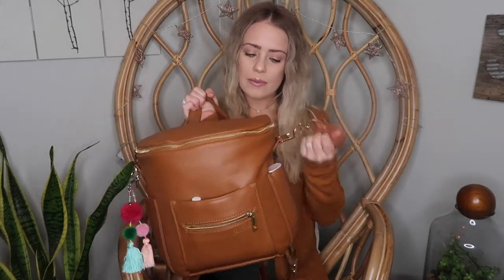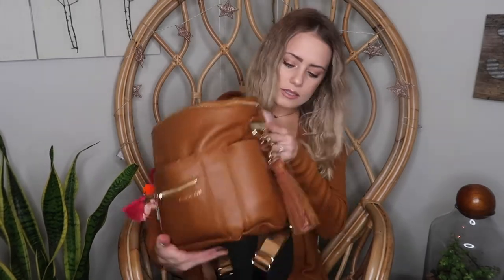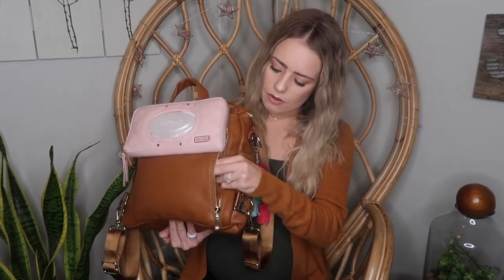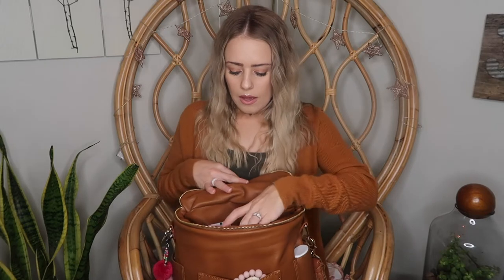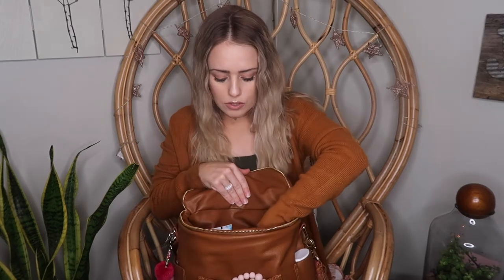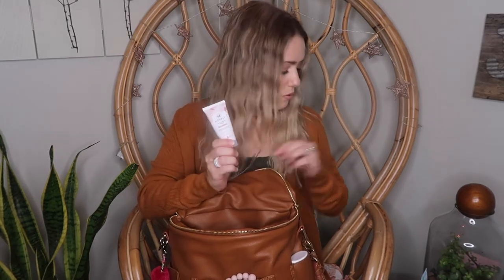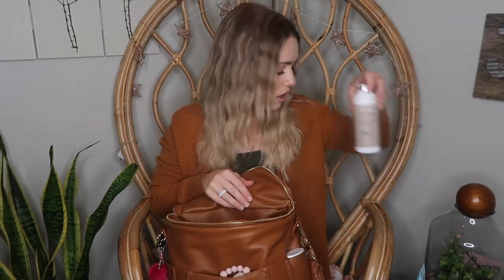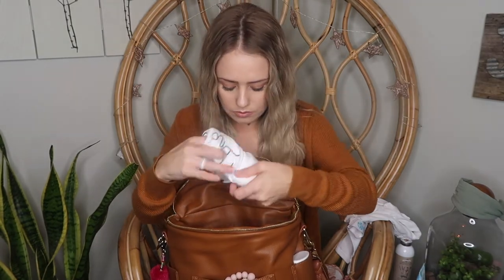WHATS IN MY DIAPER BAG|| THIRD TIME MOM|| FAWN MINI *WITH COUPON CODE*|| HAYLEY JANNISE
WHATS IN MY DIAPER BAG

Hey Y'all! Today I am sharing what I have packed in my diaper bag for baby number 3! Use my code HAYLEY10 for 10% off your Fawn Diaper Bag!

My Diaper Bag

Formula Holder

Baby Bottle

Wipe Holder

Baby Powder